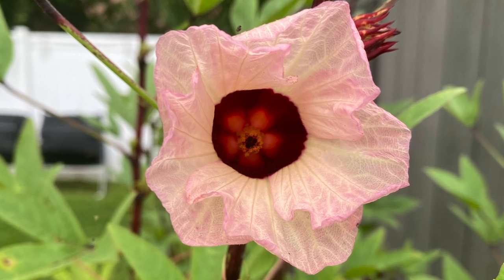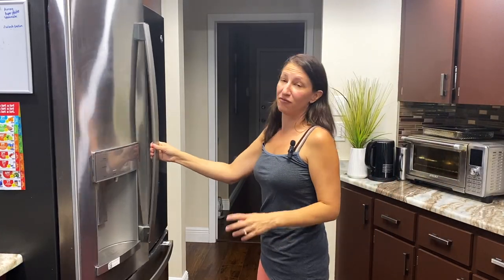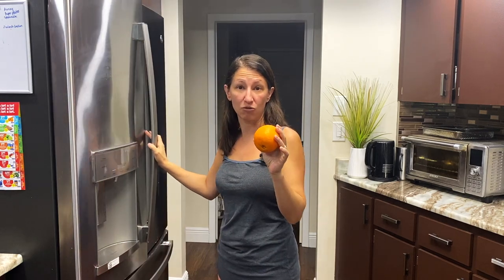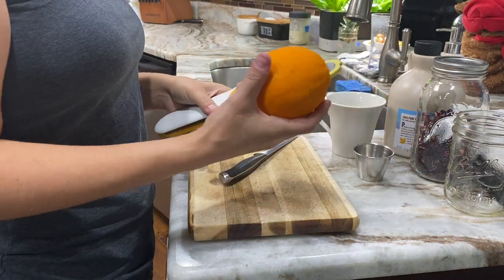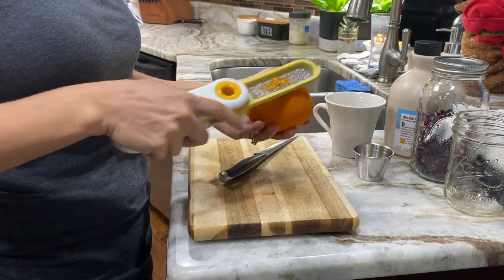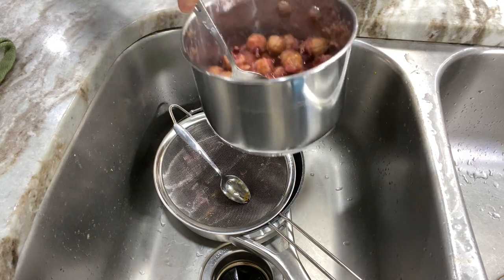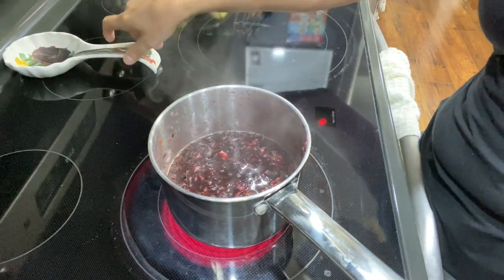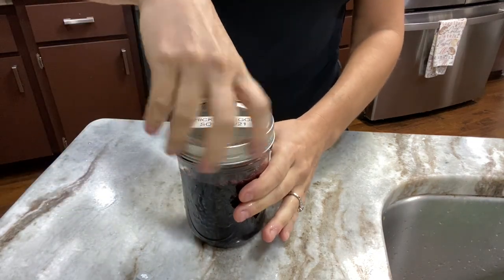HOW TO MAKE ROSELLE JAM - The Ultimate Cranberry Sauce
In this video, I'm going to show you how to make the best roselle jam! Roselle jam is a Florida cranberry jam that is perfect for Thanksgiving or Christmas, and I'll show you how to make it easy and delicious!

If you're looking for a delicious and easy cranberry sauce recipe, then look no further! This video is for you! By the end of this video, you'll know how to make roselle jam, and you'll love the sweet, tart flavor it produces!

Brand New FREE Garden Planner eBook

Mason Jars
Low Sugar Pectin

Hernando County
Zone 9A

Homegrown Florida
4142 Mariner Blvd, #232 Spring Hill, Florida 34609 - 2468

Camera/Recording Gear

Microphone with Lightning Connector
Microphone with C Connector
Editing with a Apple MacBook Pro with iMovie for Mac